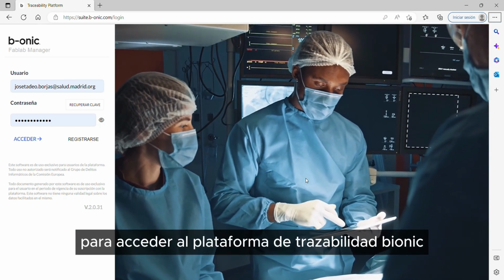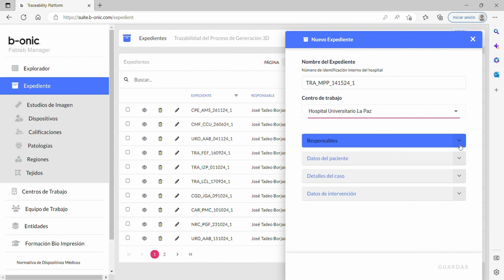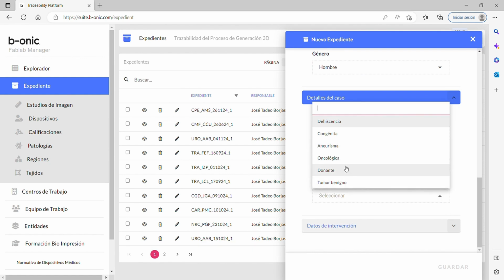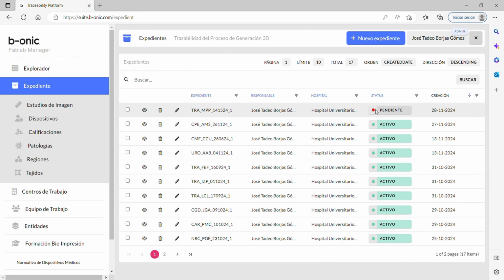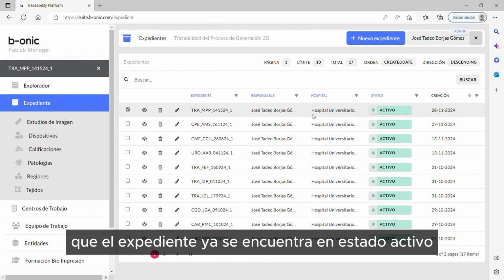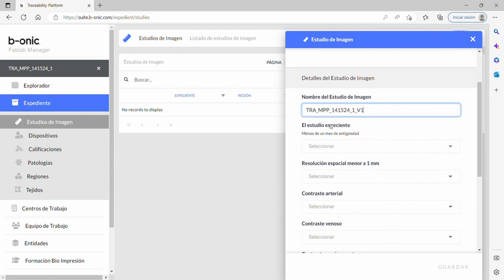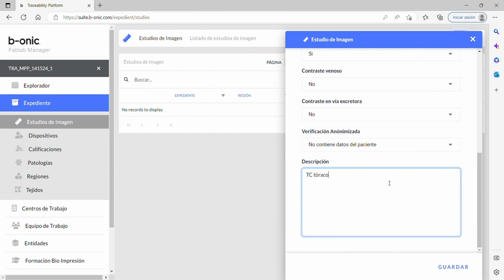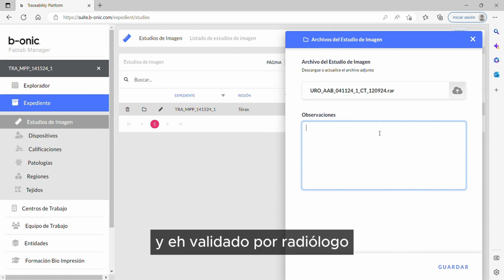2 Inicio, creación de expediente y estudio de im